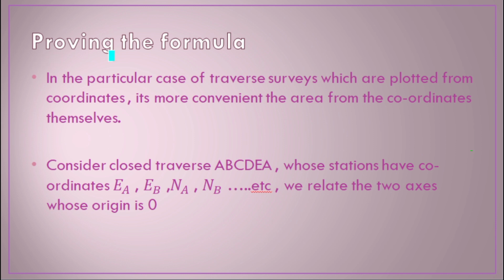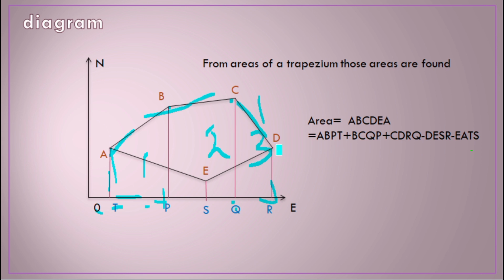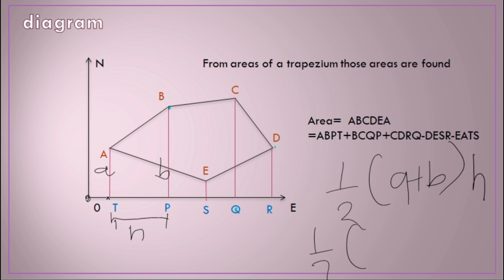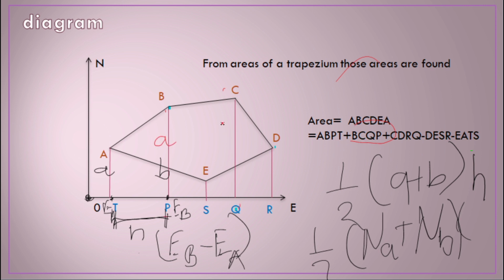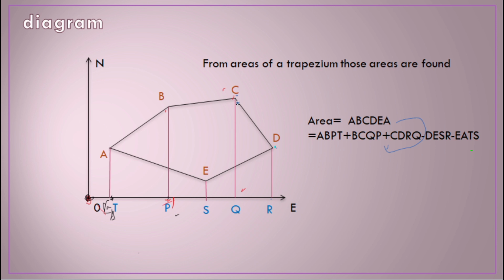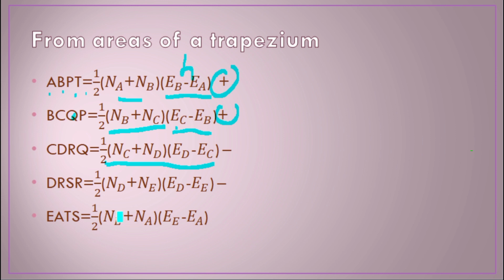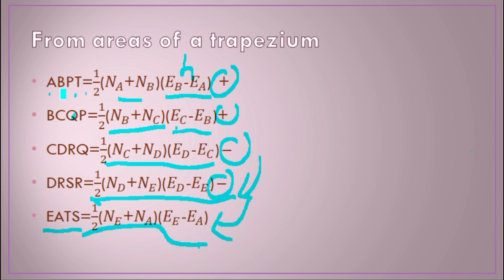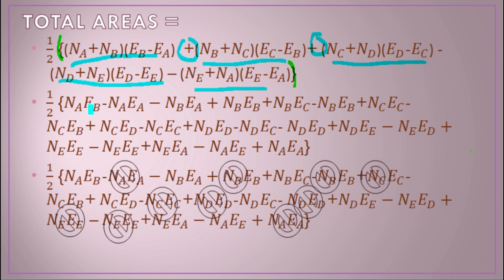AREA BY COORDINATES FORMULA DERIVED LESSON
more lessons tobe posted starting this December